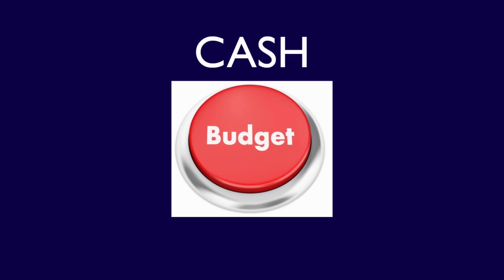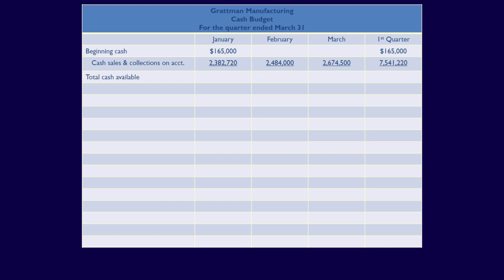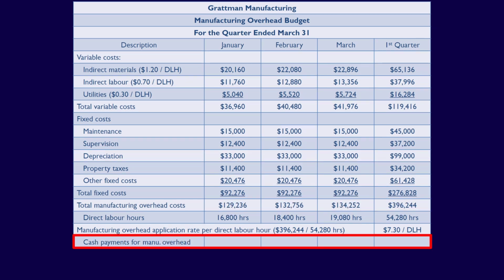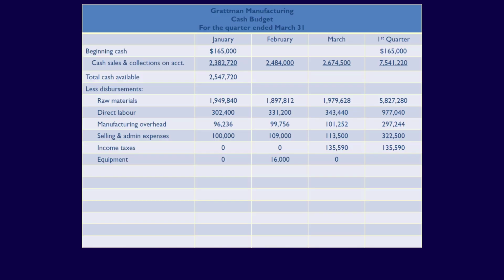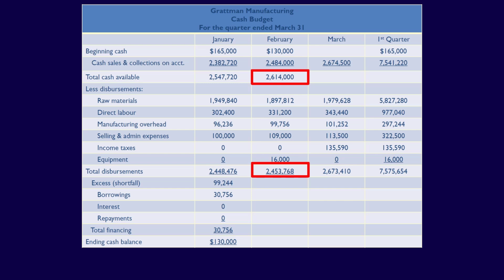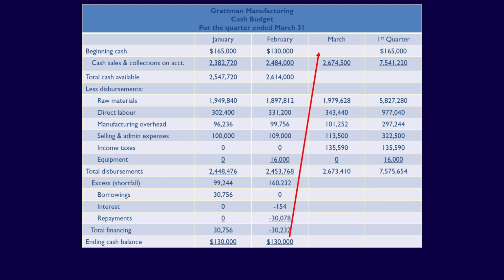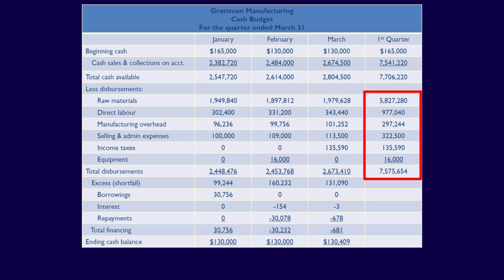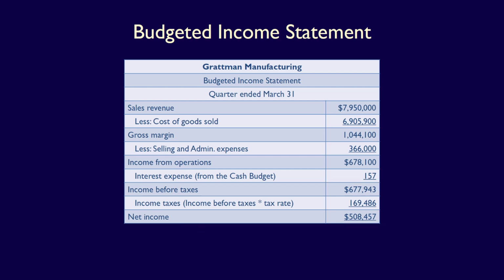ACC406, Chapter 9, Video 14, Prepare a Cash Budget (Manufacturing)